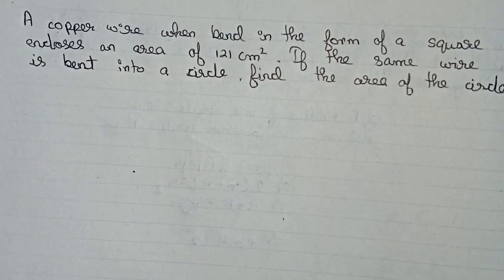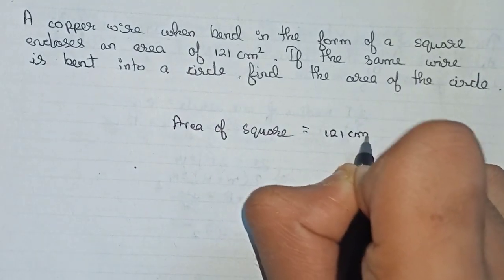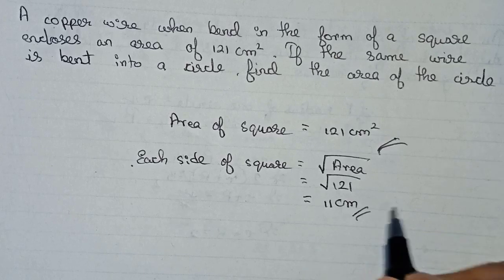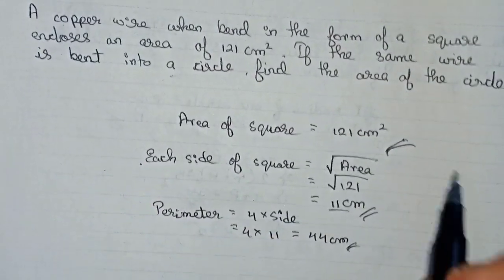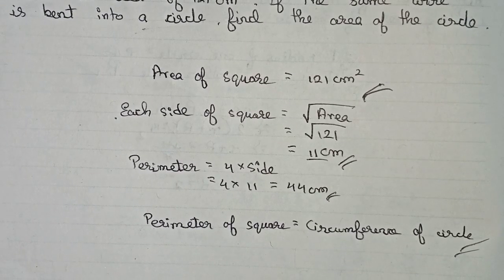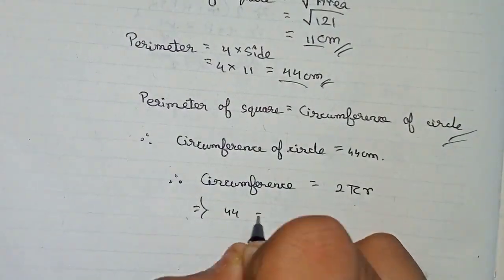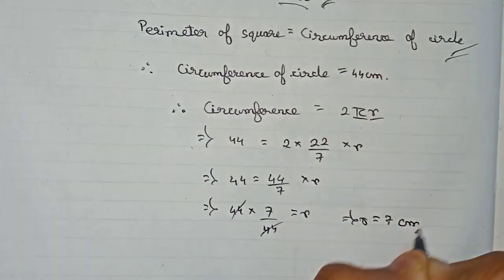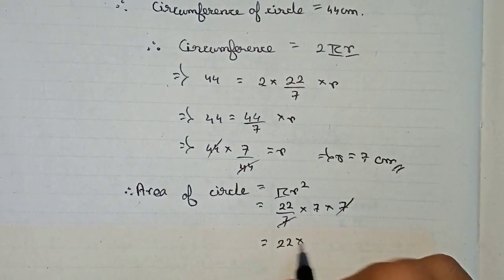A copper wire when bent in the form of a square encloses an area of 121cm². If the same wire is....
A copper wire when bent in the form of a square encloses an area of 121cm². If the same wire is bent into the form of a circle, find the area of the circle.